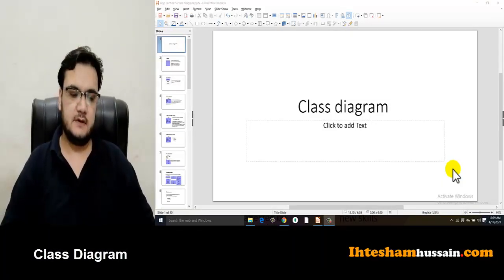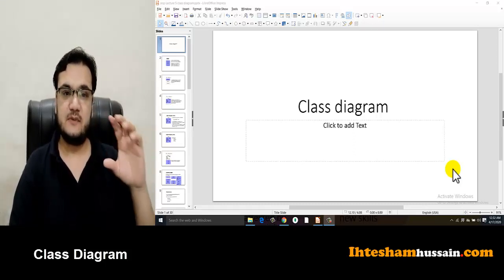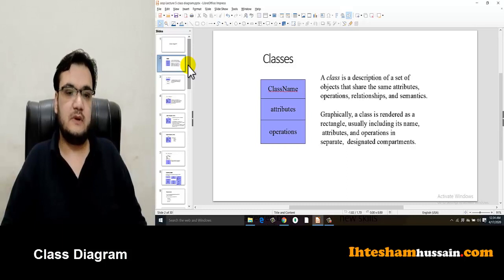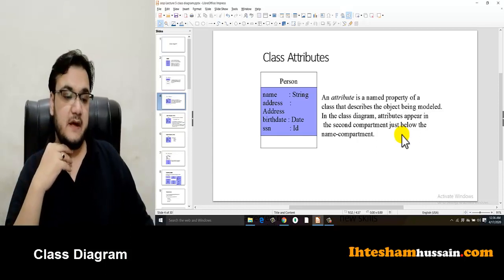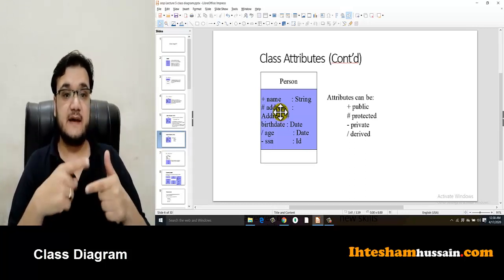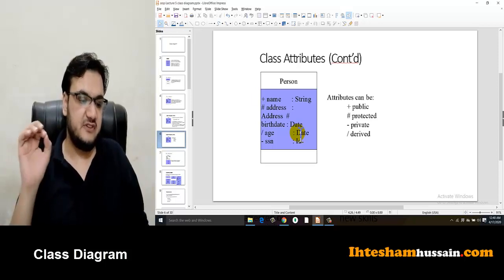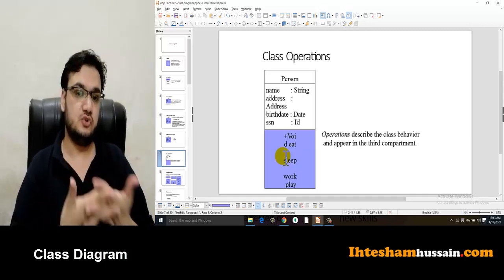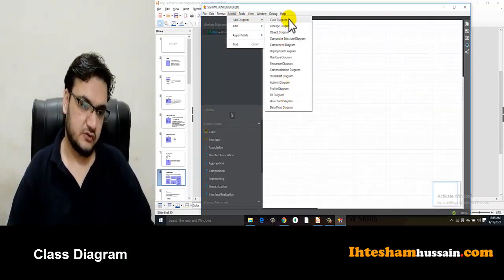Object Oriented Programming | Class Diagram | Lecture 7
What is the class diagram?
How to create class Diagram